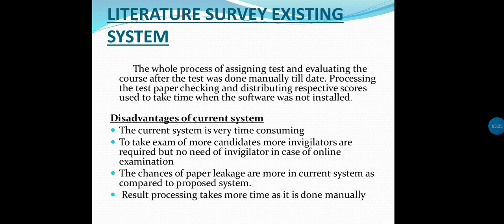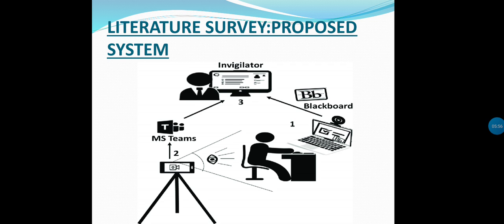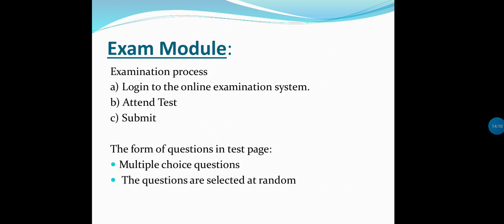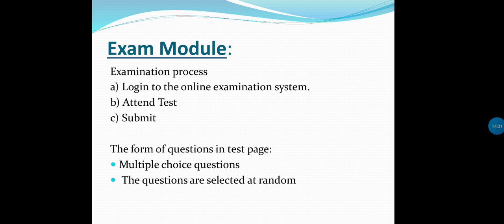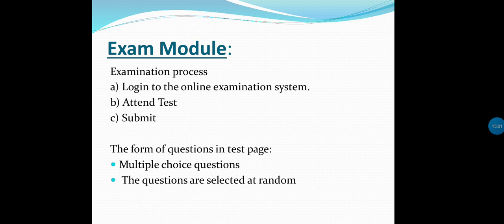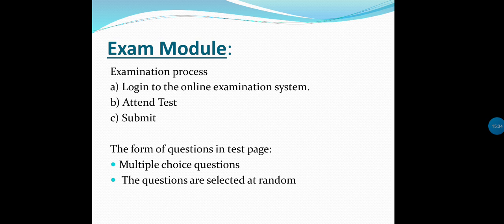IMPORTANCE OF ONLINE EXAMINATION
@VDJ Vlogs and Tutorials